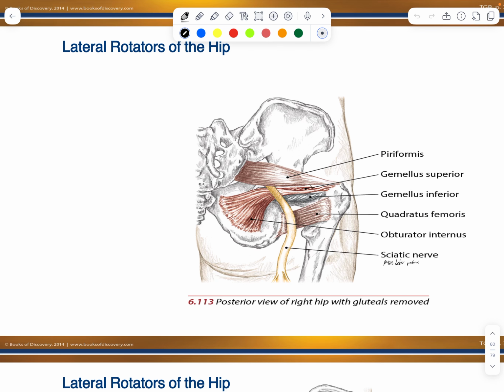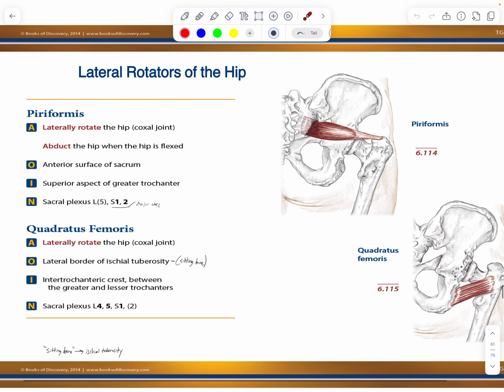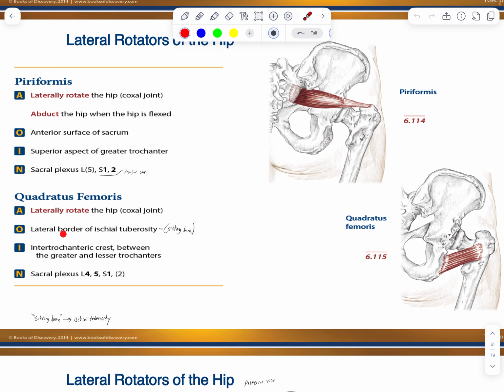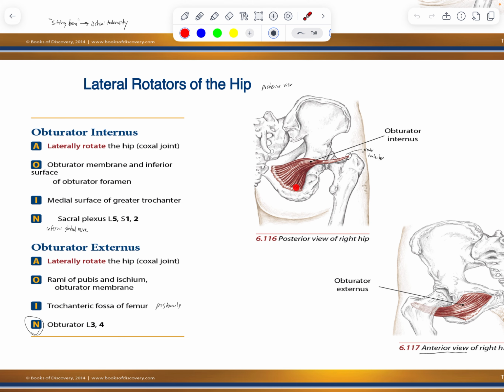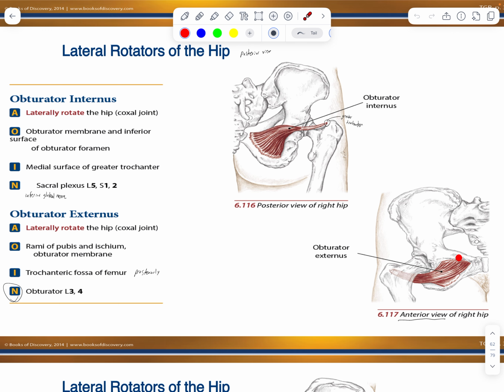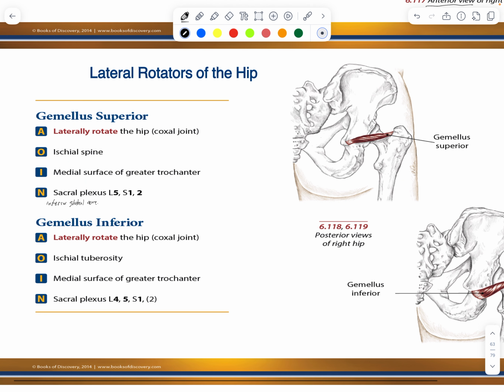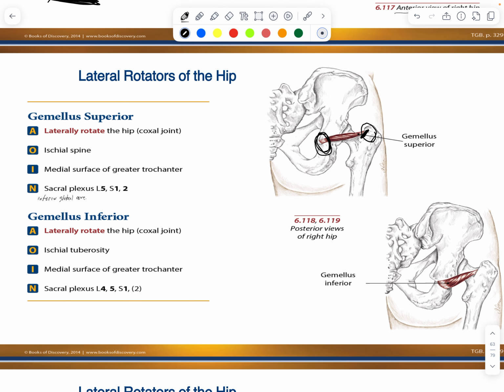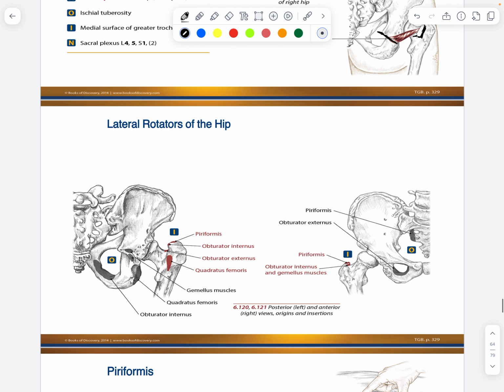Learn the Lateral Rotators of the Hip!